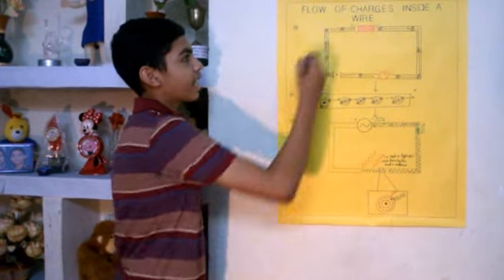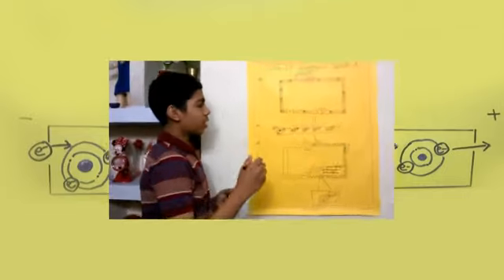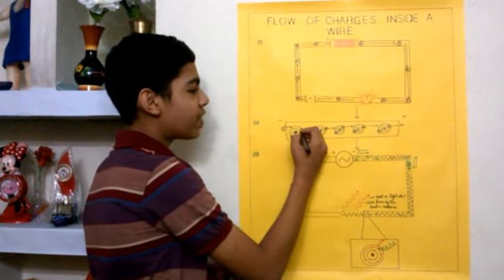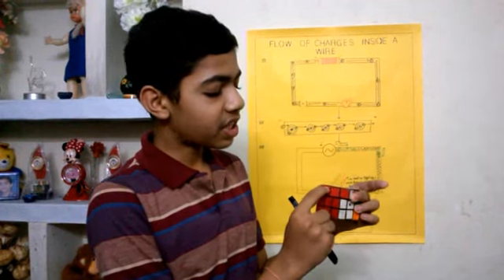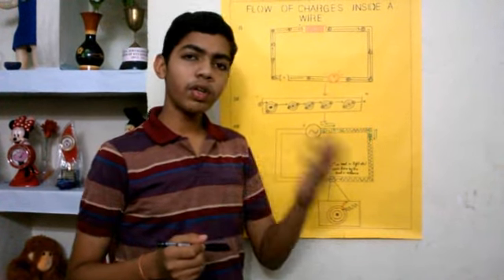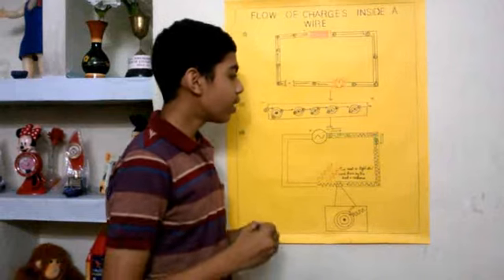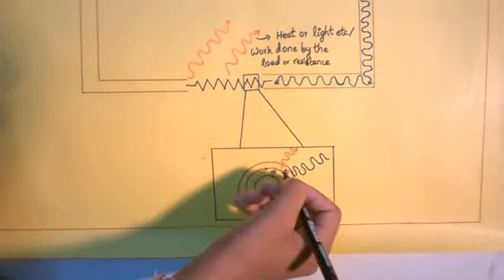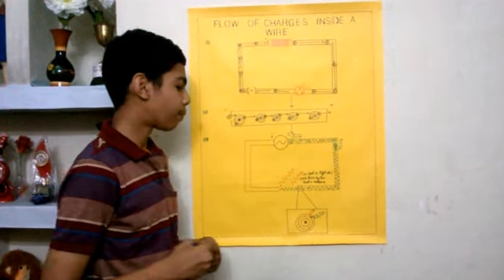Breakthrough Junior Challenge 2015- Flow of charges in Wire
This video explains how the charges flow in the wire or a conductor.